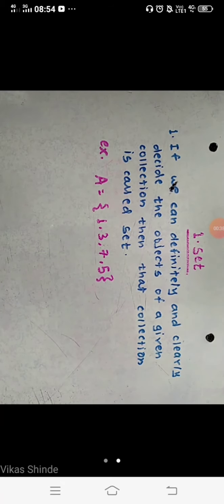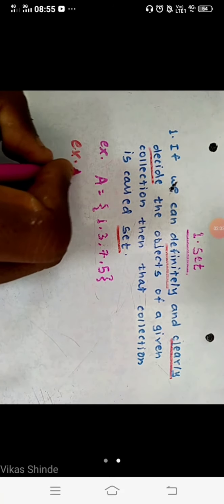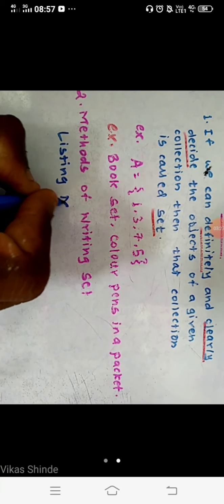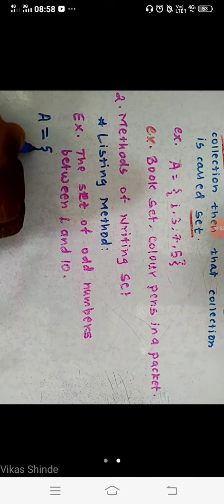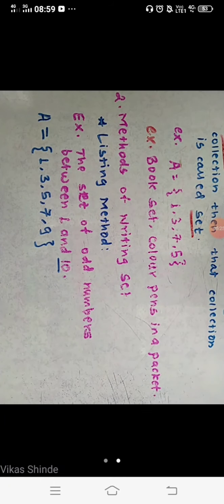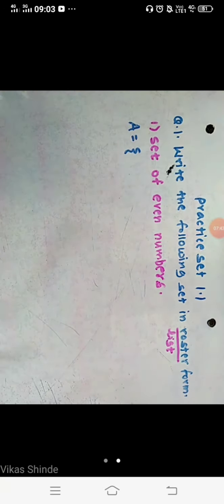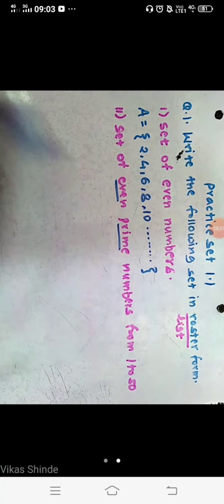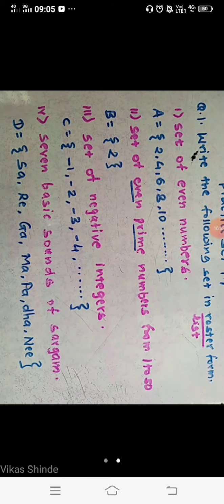Sets Practice Set 1.1 (Maths l) Std. 9th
This video is based on chapter 1 Sets of 9th standard . In this video you will learn  defination of set,methods of writing sets.you will also learn questions of practice set 1.1
             Please watch this video till and to understand the questions and solutions.